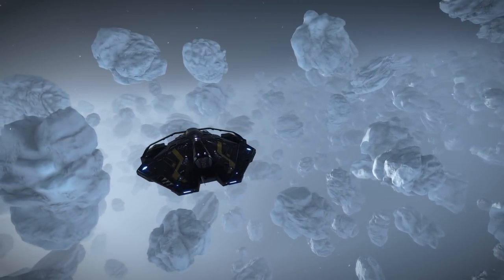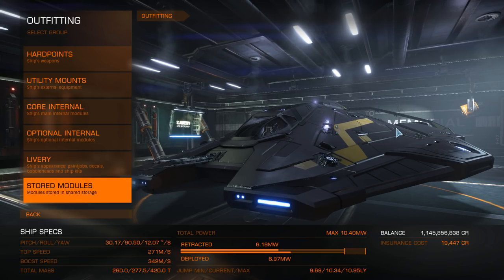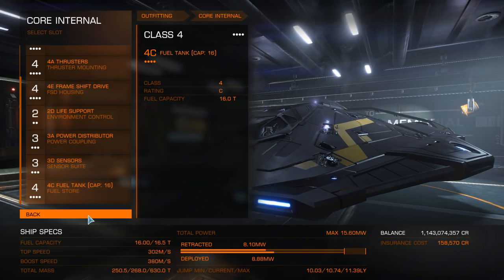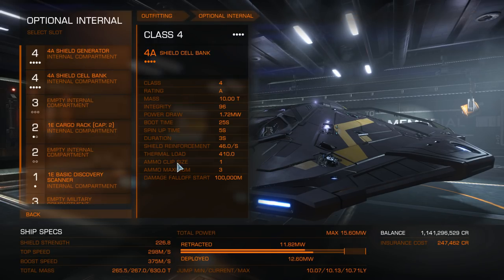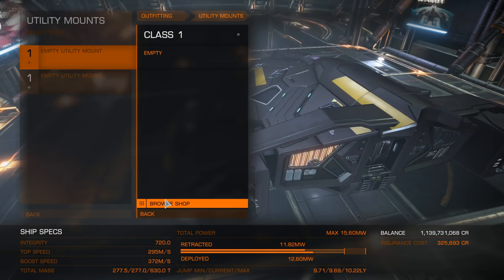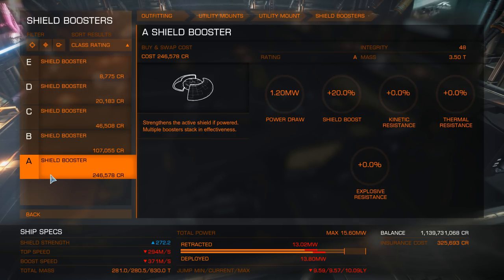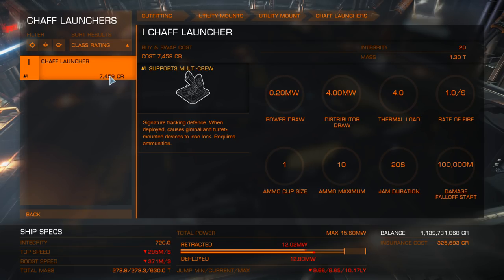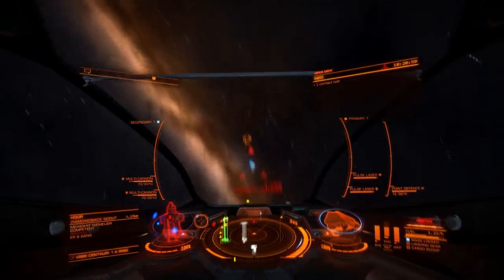Elite: Dangerous - How to Outfit for Bounty Hunting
Today I give you a beginners guide on how to outfit your ship for bounty hunting.

Playing on;

16 GB 2400 RAM
GTX 1080 ASUS A8G 8GB